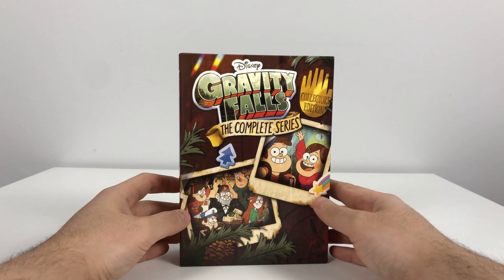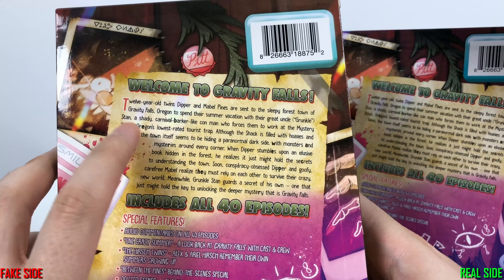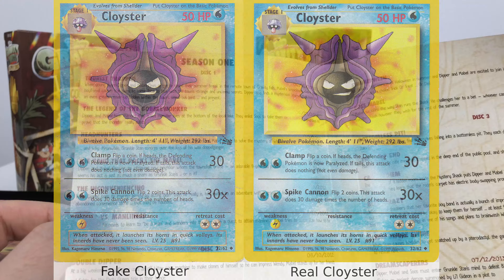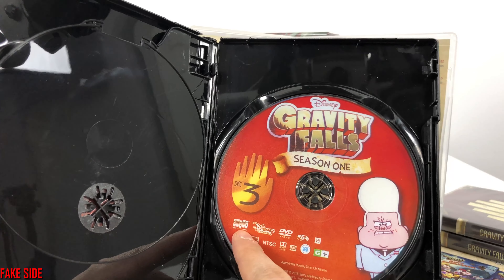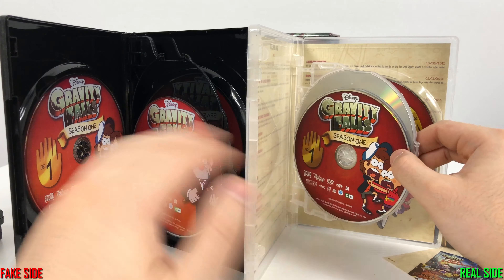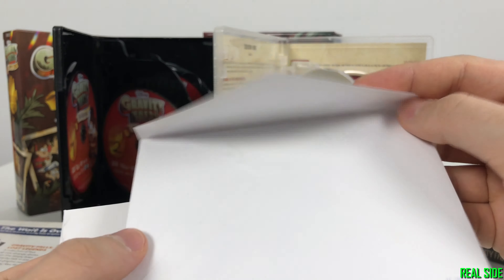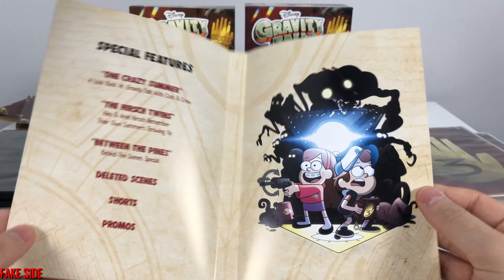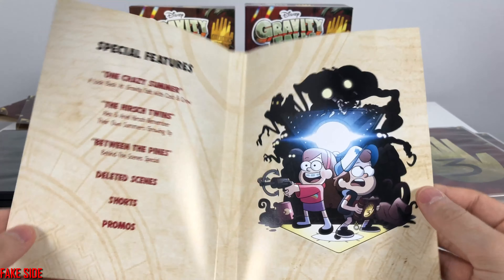Gravity Falls FAKE vs Real DVD Sets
I received a DVD set of Gravity Falls from Amazon which turned out to be a really good quality counterfeit fake. I ordered an original from Shout Factory to compare the two and show you how to spot differences. Figures.

Make sure you order directly from Amazon and not a 3rd party seller. You can return it to Amazon if it's counterfeit.